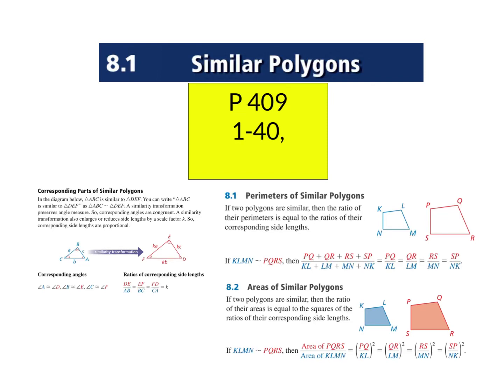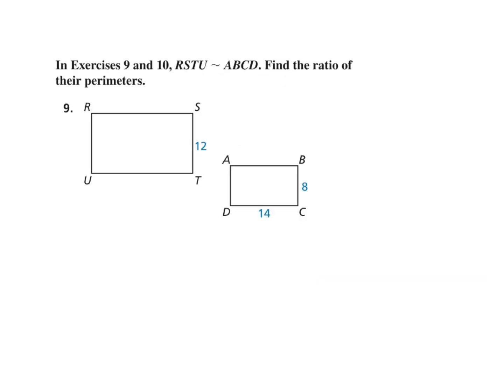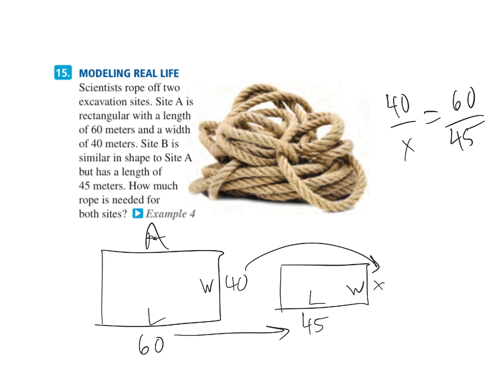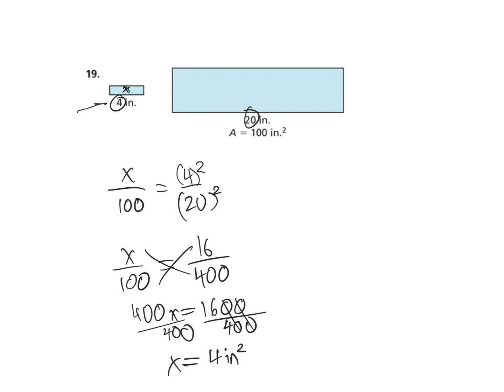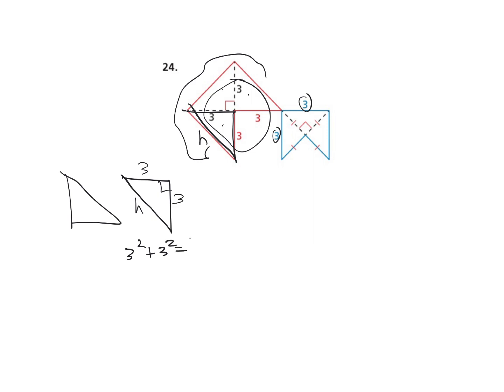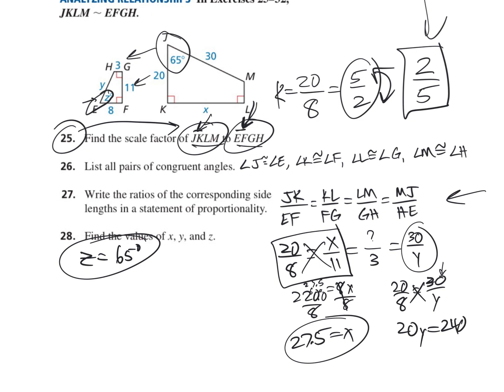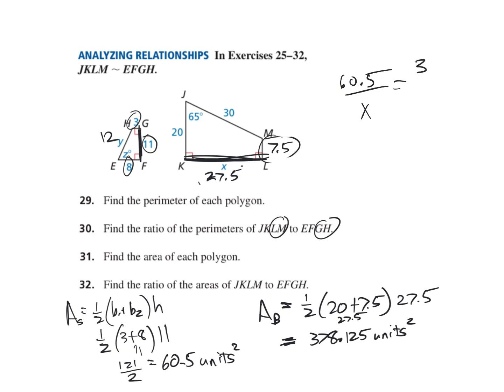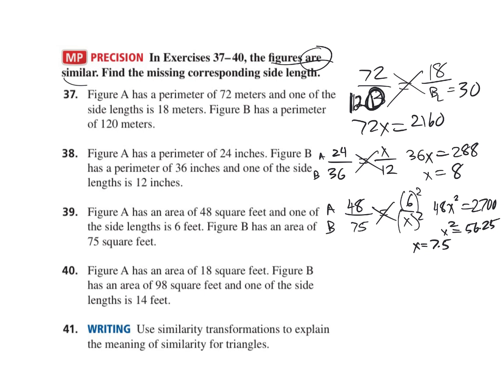8 Geometry 8.1 Similar Polygons